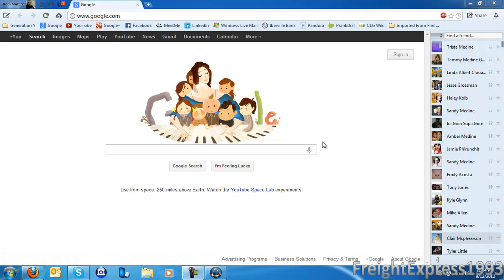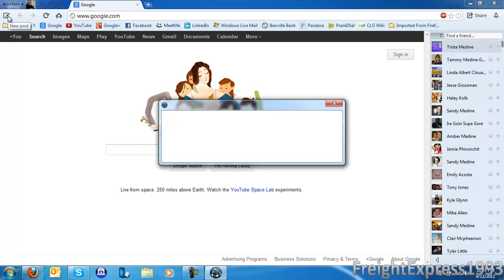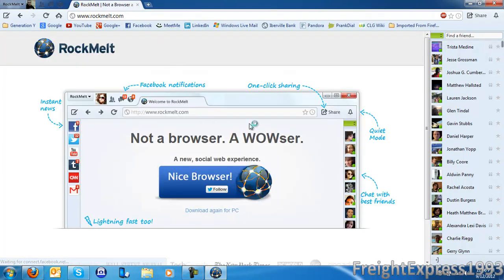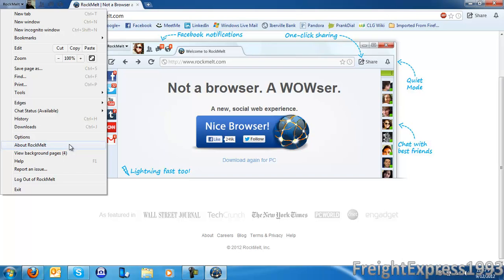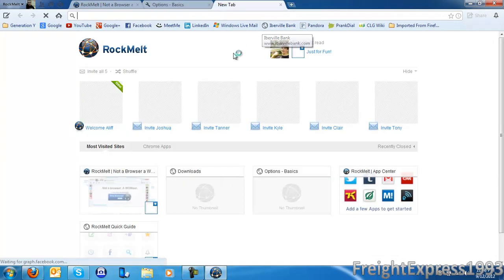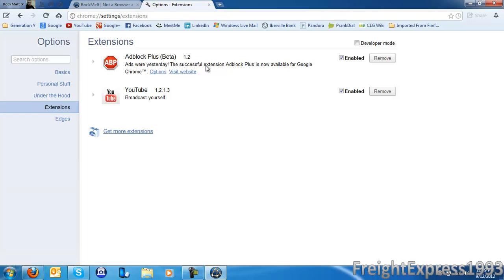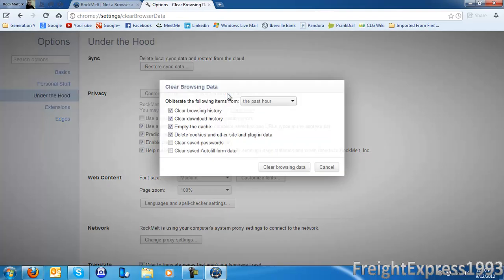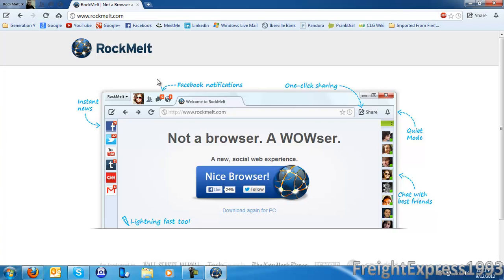RockMelt Review (A New Internet Browser Based On Chormium)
Here is my review for RockMelt it's only a internet browser it's a Wowser. It has Facebook partially integrated you can use Google Chrome extensions like AdBlock Plus. I'm still diehard Mozilla Firefox fan. I think this browser alright but I perfer Firefox more because it has more themes and extensions. RockMelt is completable with Windows XP SP3,Windows Vista,Windows 7,and Windows 8. It evens works with Linux and Mac OS X 10.5 and later

I want try this browser yourself a here is a link